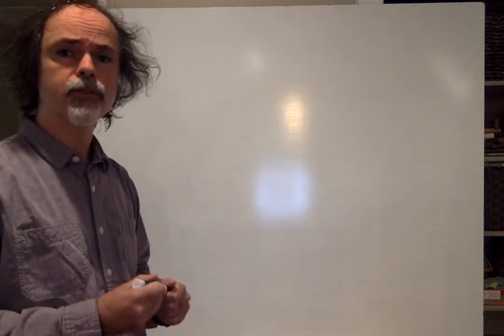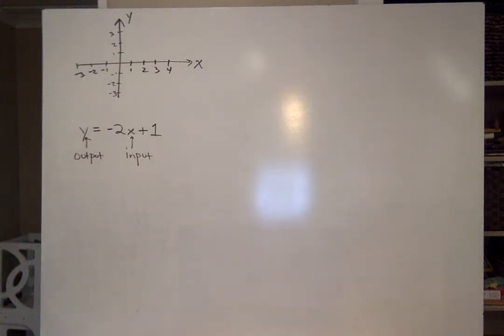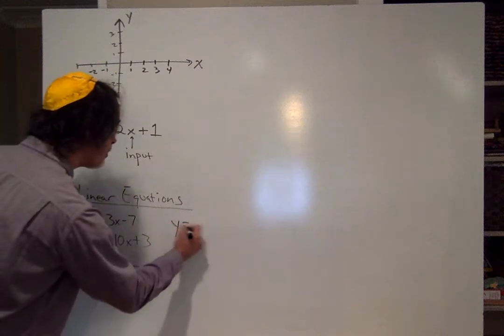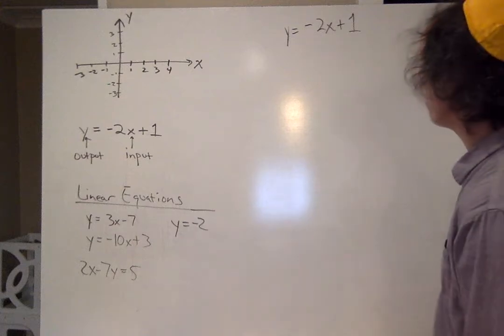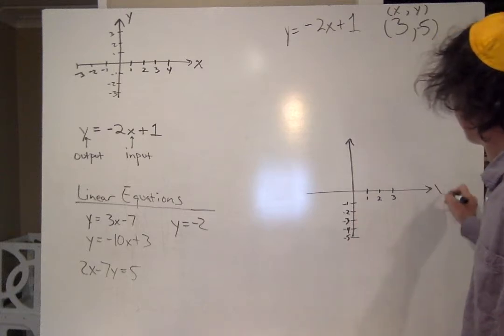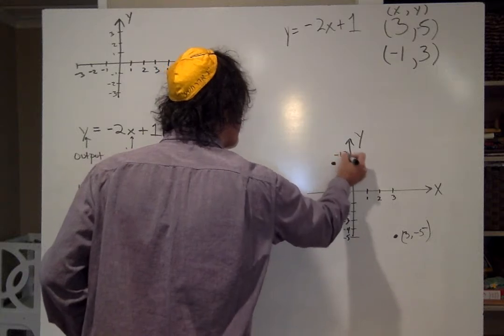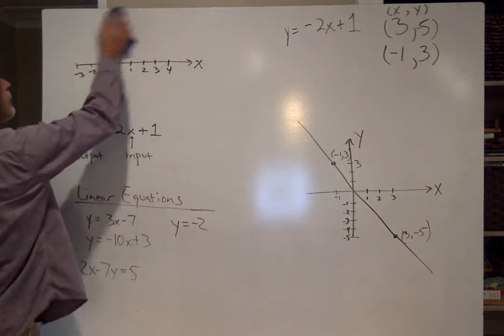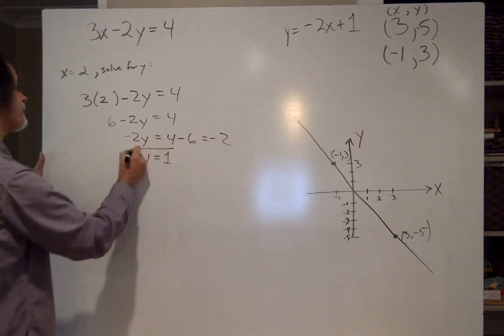7 2 part 1